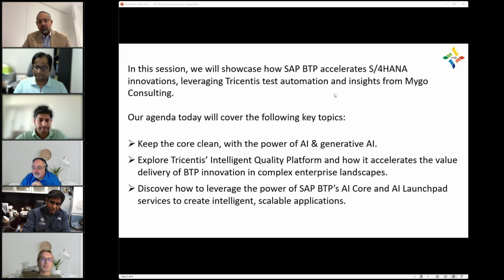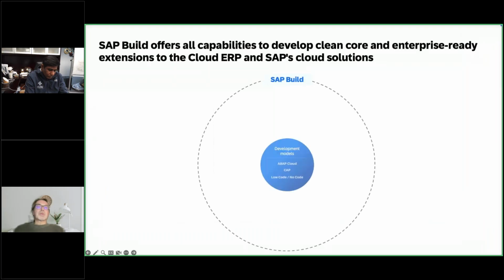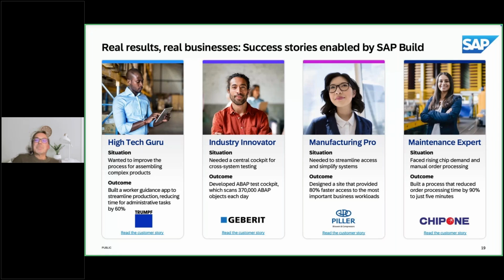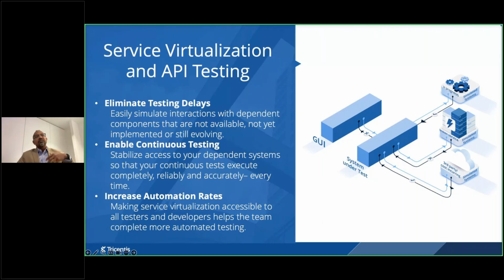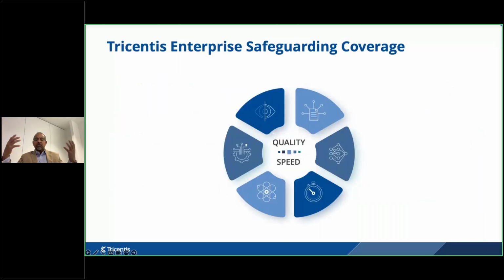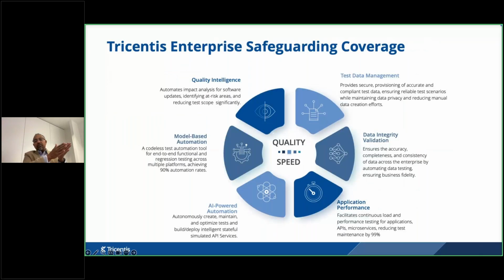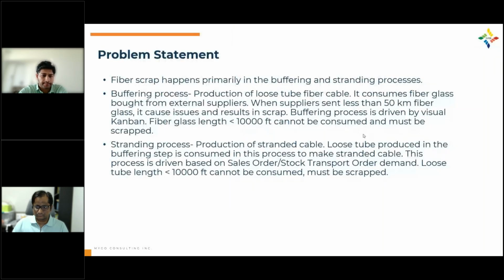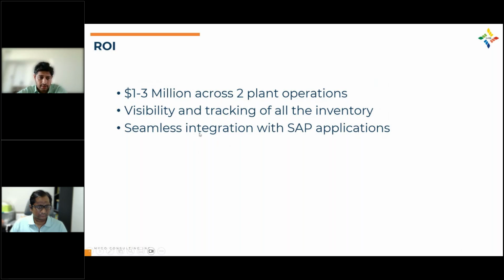Webinar: Learn how to Extend S 4HANA While Keeping the Core Clean with SAP BTP’s AI Drive Pro Code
Join us for an in-depth session focused on accelerating S/4HANA innovations through SAP’s Business Technology Platform (BTP) and Tricentis test automation. Our agenda includes insightful talks on AI-powered pro-code solutions, scalable testing for complex architectures, and real-world examples from industry experts.